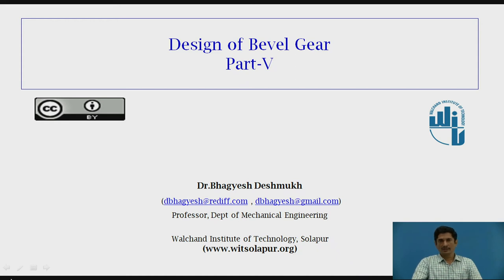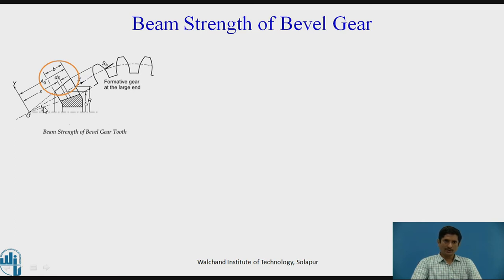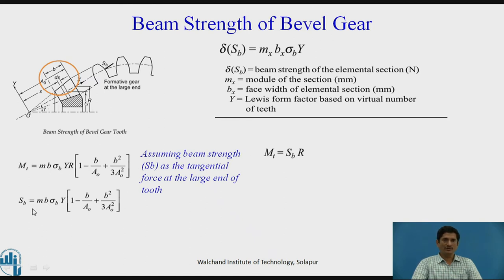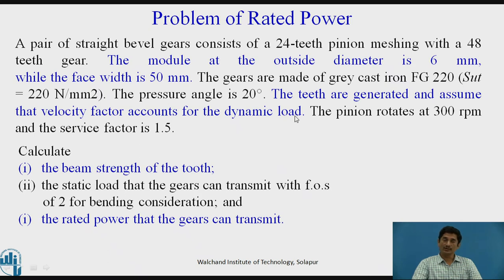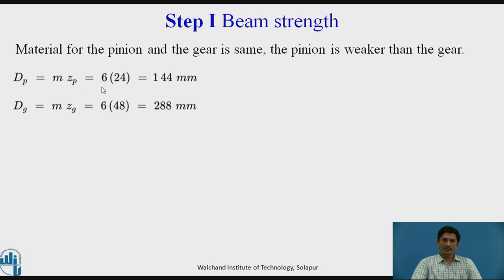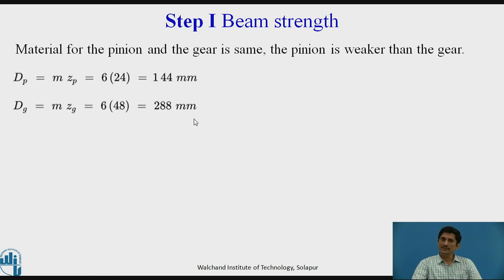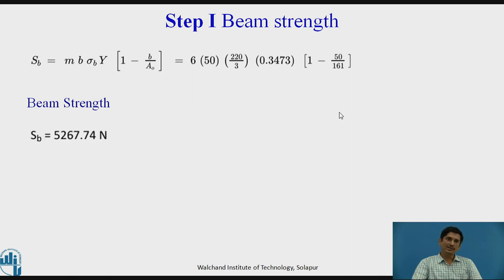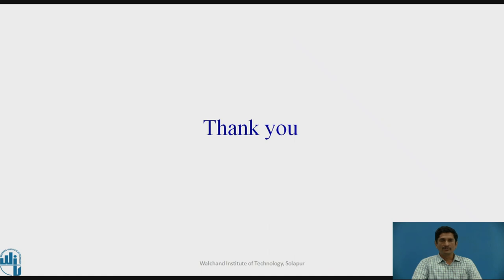Design of bevel gear -5